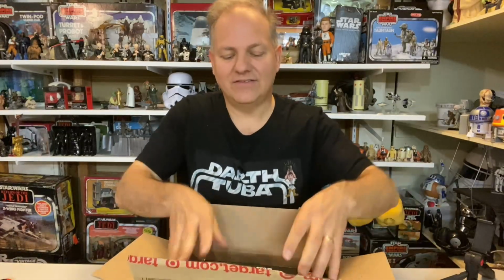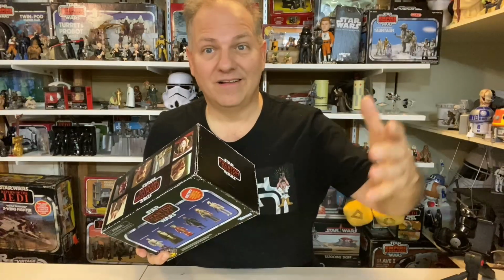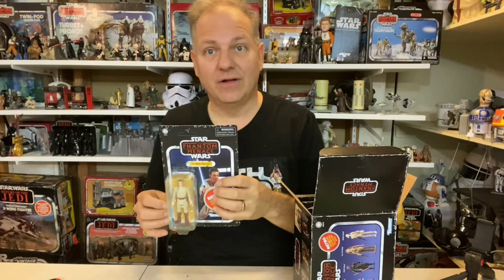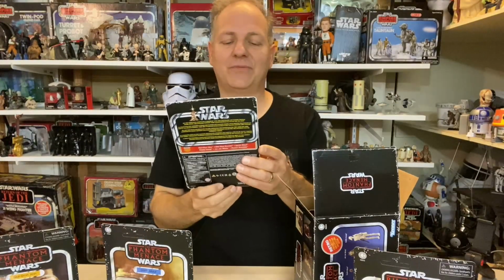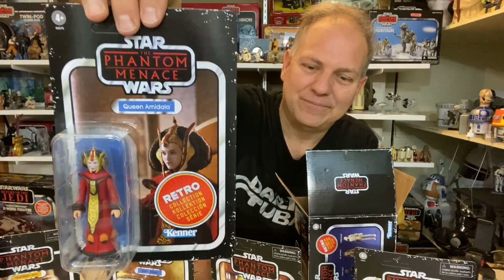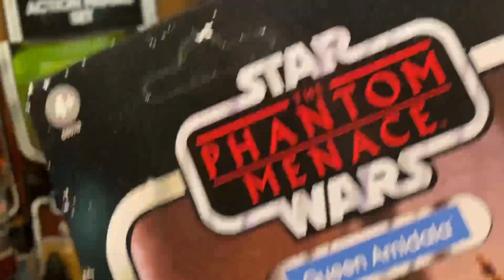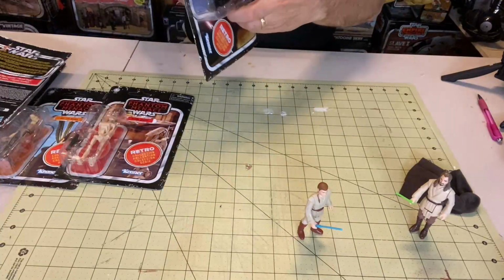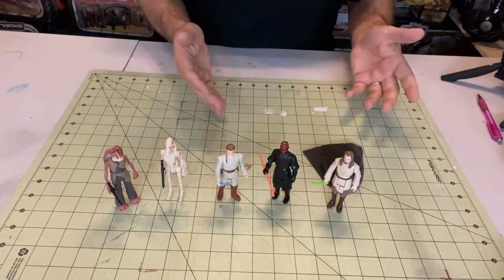Darth Tuba's Star Wars Unboxing Show #755: Retro Collection Phantom Menace Figures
MORE Merchandise is available at Spreadshirt.com

Also check out all of the content available on the RED FIVE Network!

Darth Tuba's Star Wars Unboxing Show is part of the RED FIVE Network of Star Wars Content Creators

All Star Wars character names, planets, vehicles and all other items are the property of Disney and Lucasfilm.